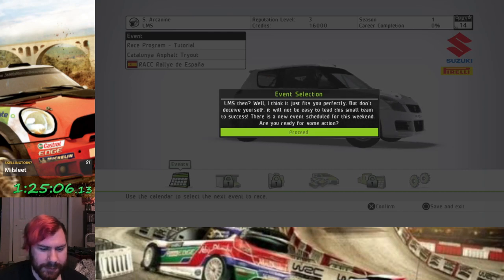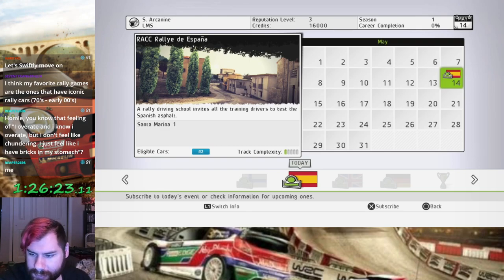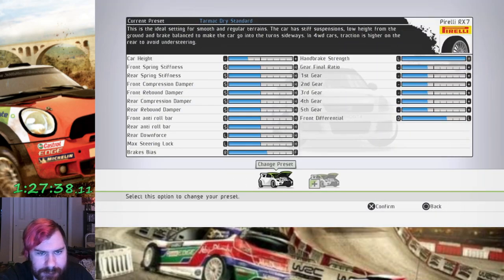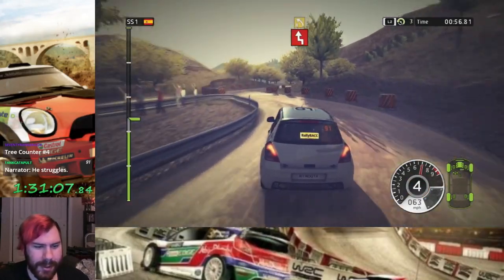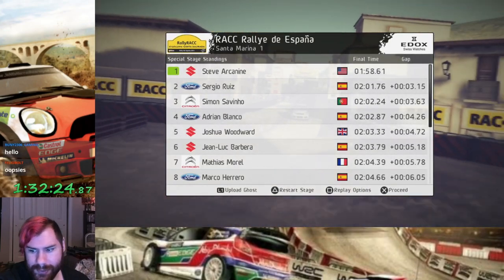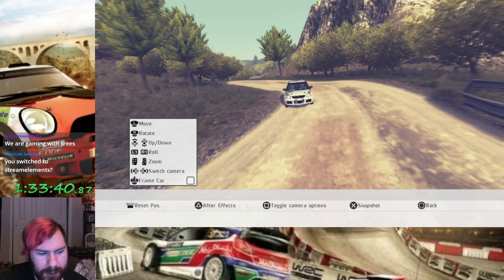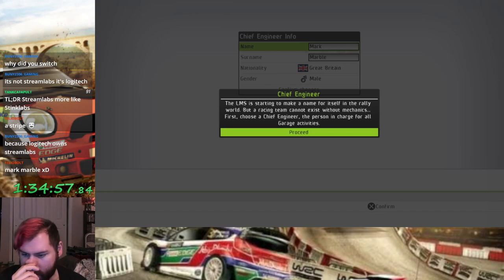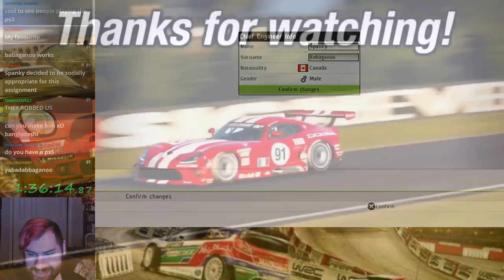WRC 2 (PS3) - Catalunya Asphalt Tryout (Let's Play Part 6)